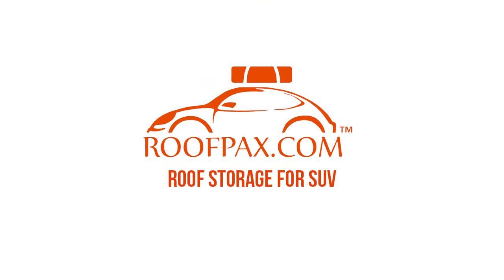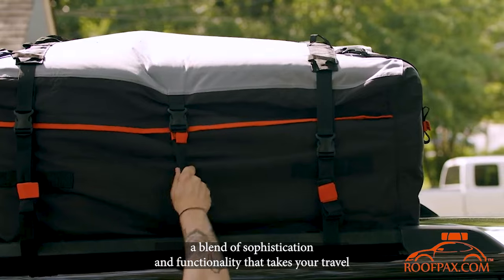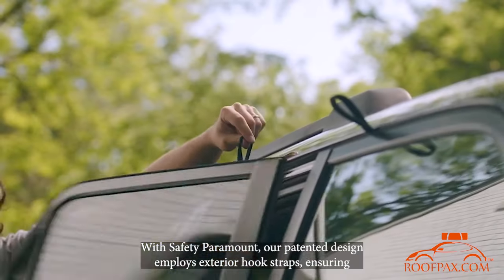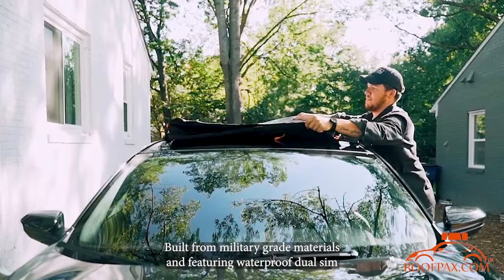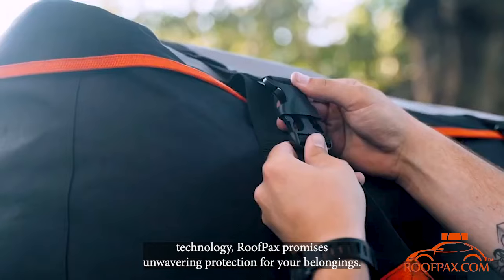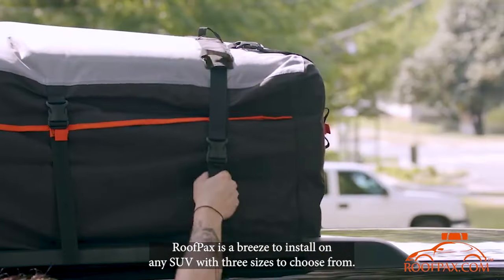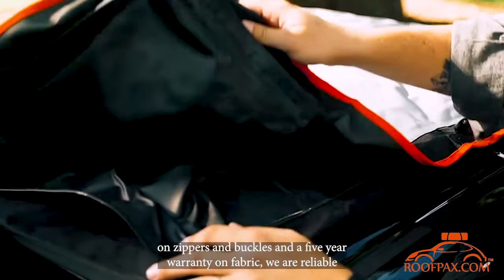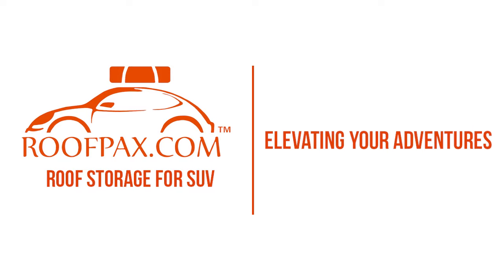Experience the Freedom: Unleash the Potential of SUV Roof Storage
Discover the ultimate storage solution for your SUV - RoofPax Roof Storage for SUV! Tired of the limitations of your vehicle's cargo space? Say goodbye to packing woes and unlock unlimited storage possibilities with RoofPax Roof Storage. This innovative storage solution is designed specifically for SUVs, allowing you to maximize your hauling capacity and embark on hassle-free travels. With RoofPax Roof Storage for SUV, you can enjoy organized and spacious travel, bringing all your gear and essentials with ease. Upgrade your SUV today and experience the freedom of enhanced storage and convenience. Get ready to hit the road with confidence and make every journey an unforgettable adventure!